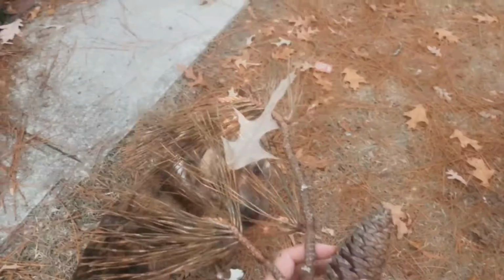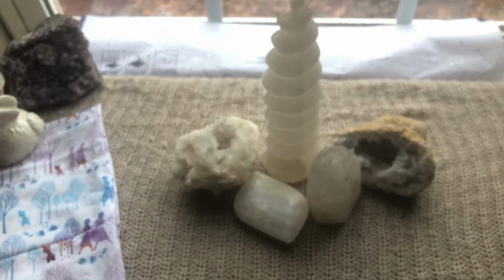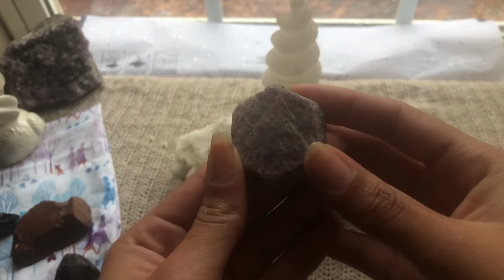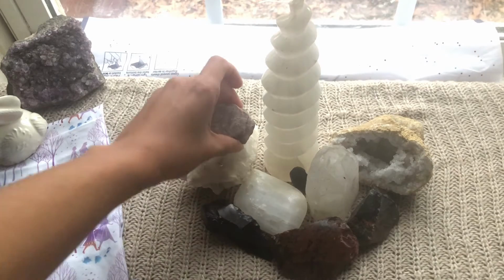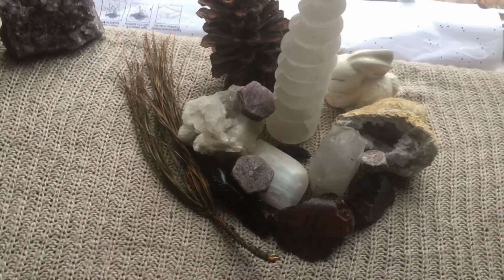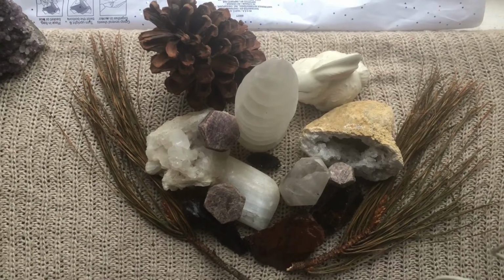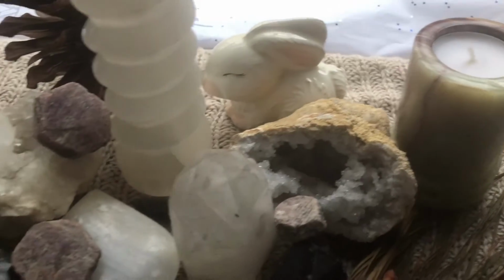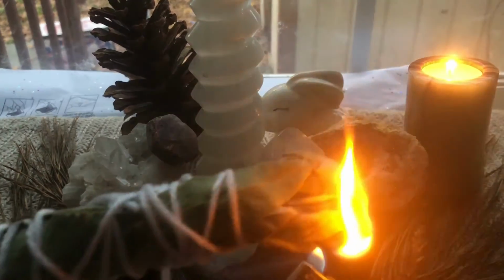Vlogmas Day 11 - Setting up my altar for the full moon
Setting up my Altar for the full moon tonight ! ￼ be sure to come back tonight to watch my full moon  rituals it’ll be going at 12:00 AM

Or click the link below to shop